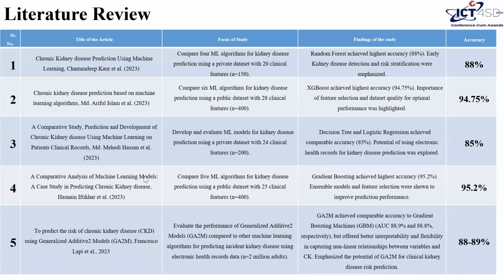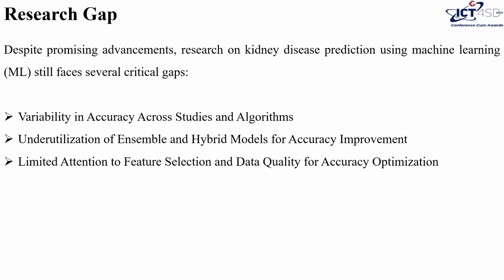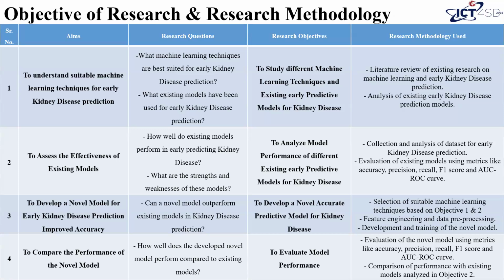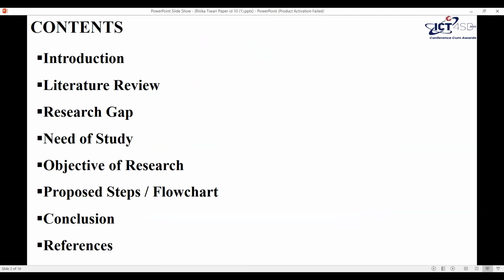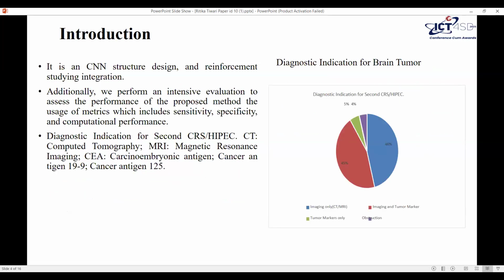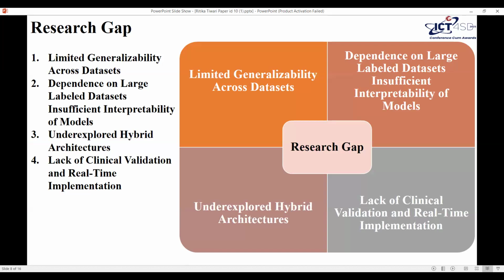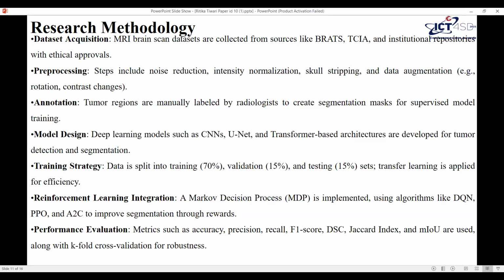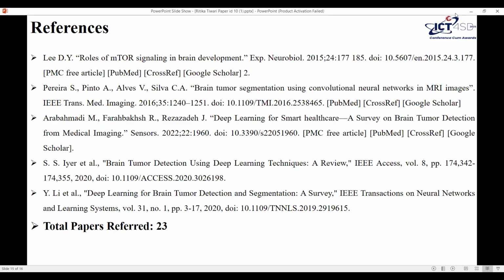10th ICT4SD 2025 | Goa, India | Technical Session 10A